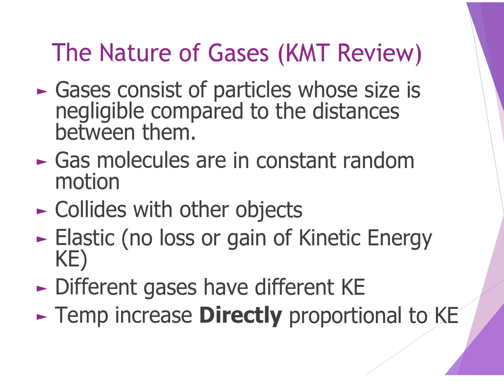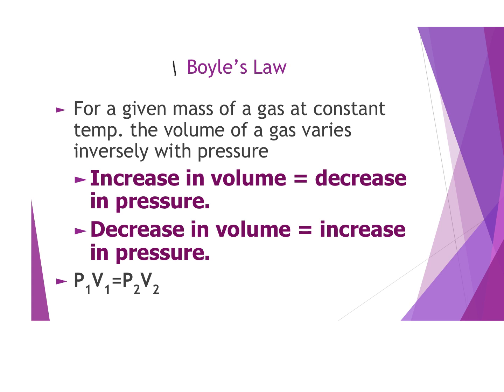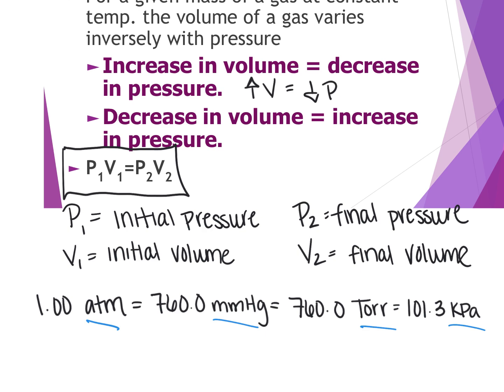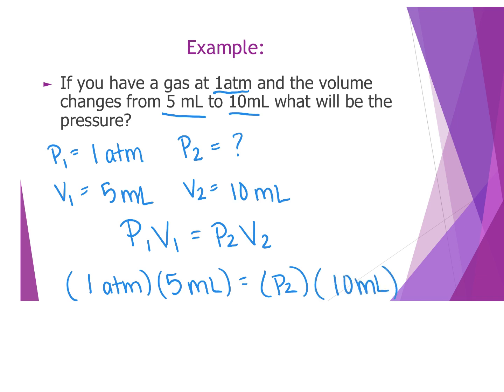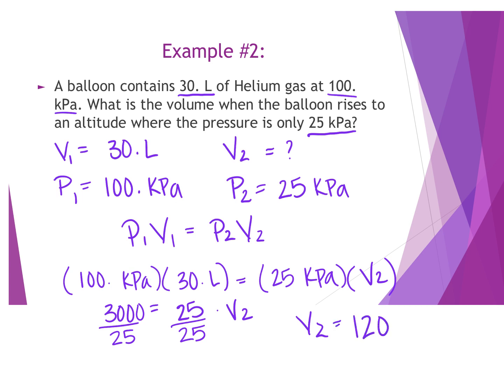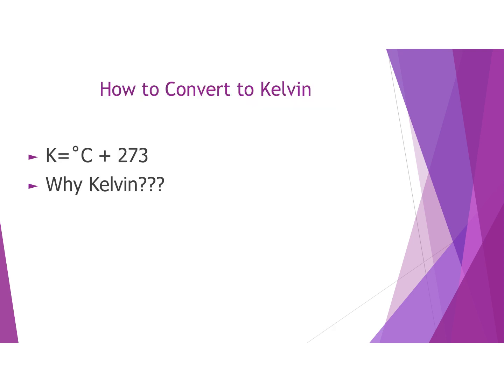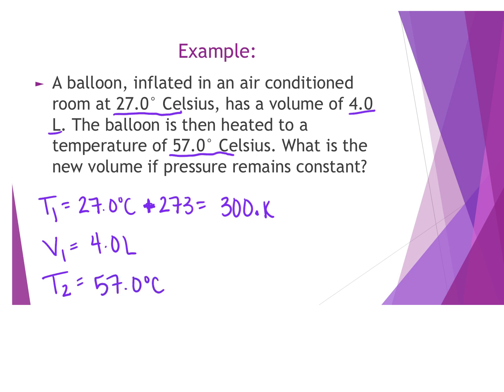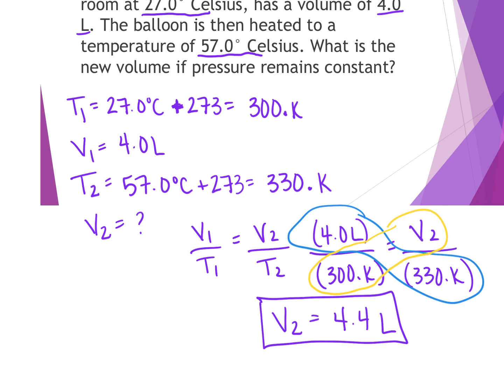Gas Laws- Boyles and Charles